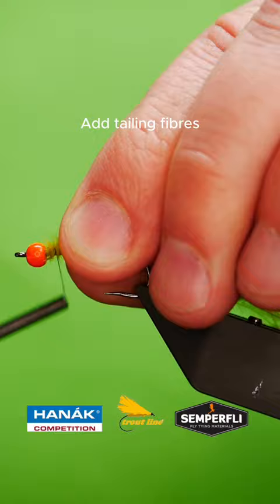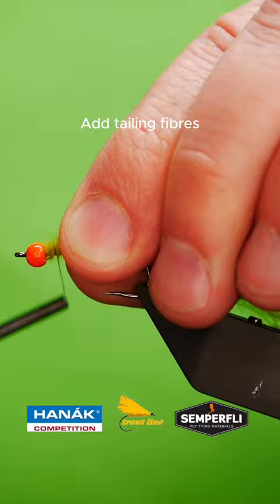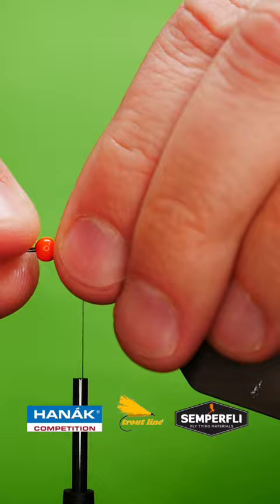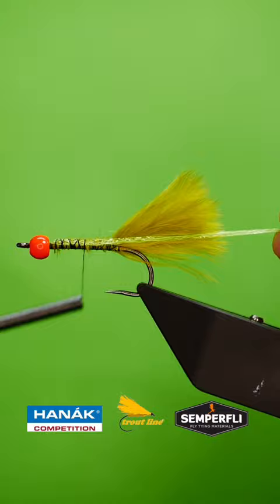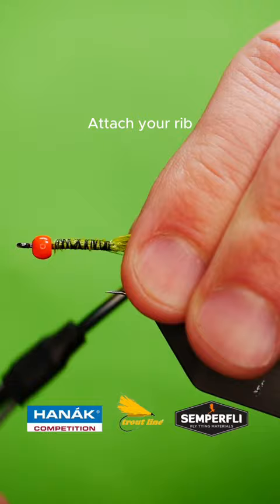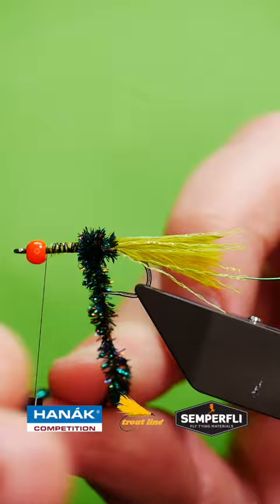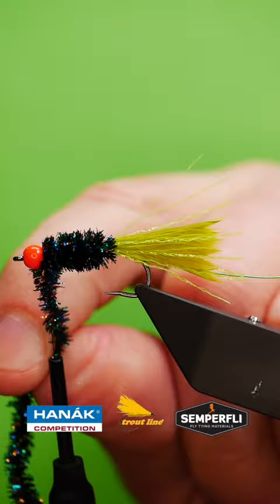Damsel Bugger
The Wooly Bugger and the Damsel fly must be two of the most effective flies for trout fishing ever devised. I have combined the two patterns to give you the Damsel Bugger! Tie it up and give it a try! Fly Fishing and fly tying content.